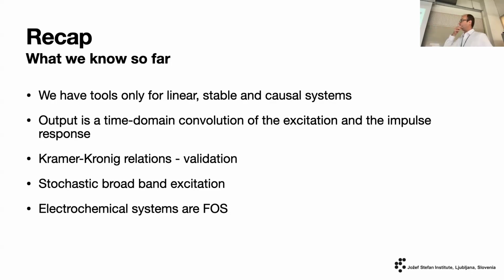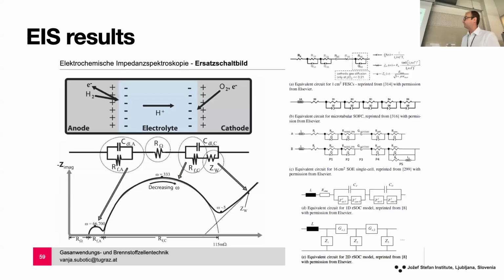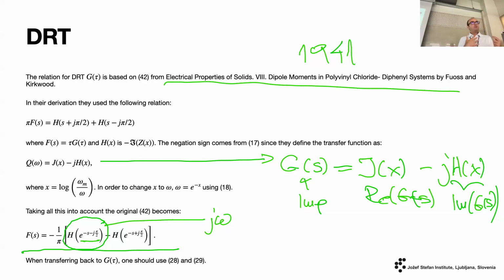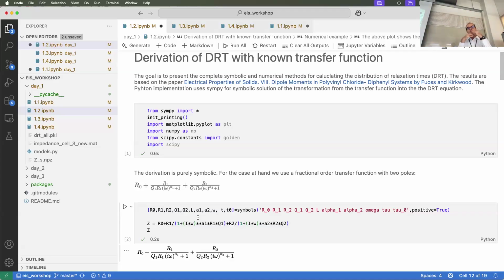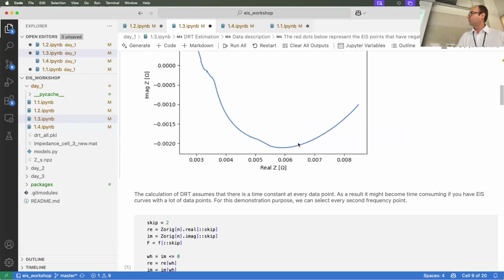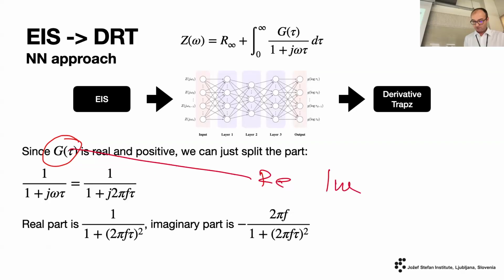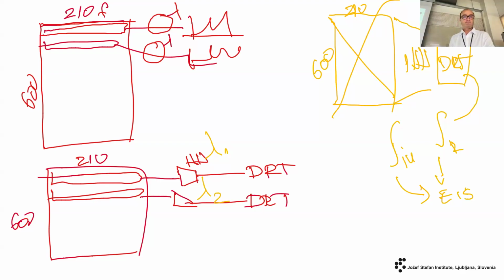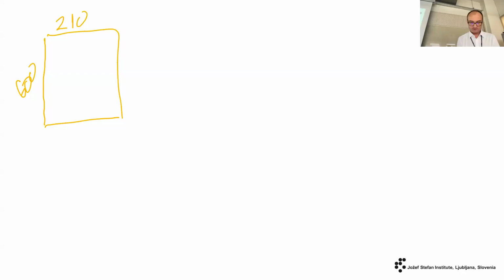System identification part 2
05:00 Fractional order systems
16:47 DRT introduction
33:16 From EIS 2 DRT
44:04 DRT with NN